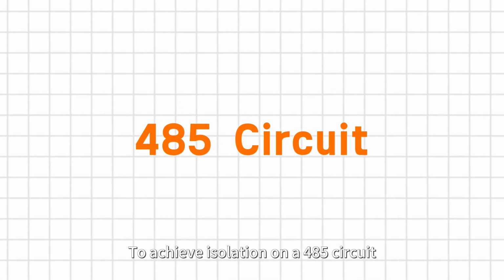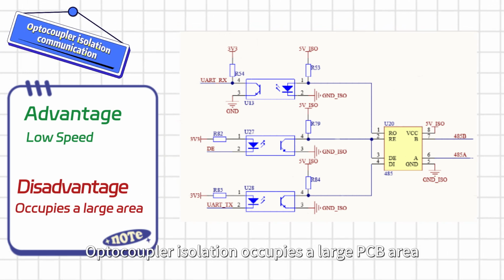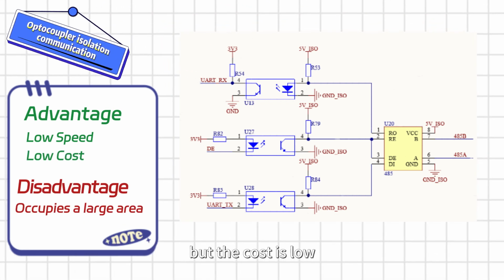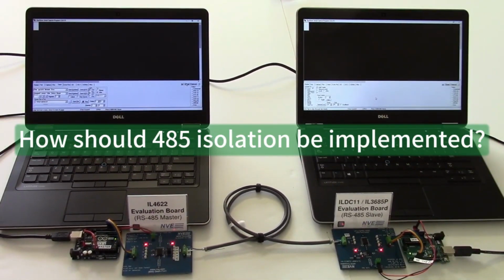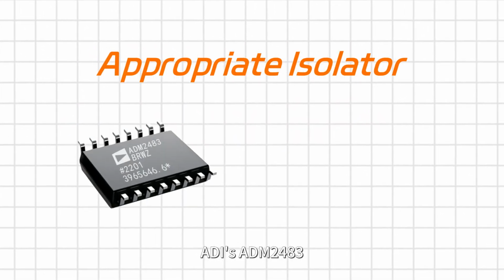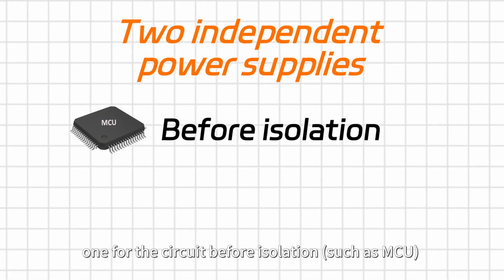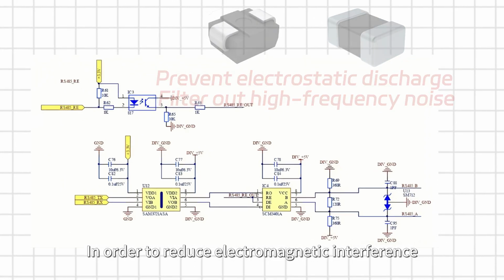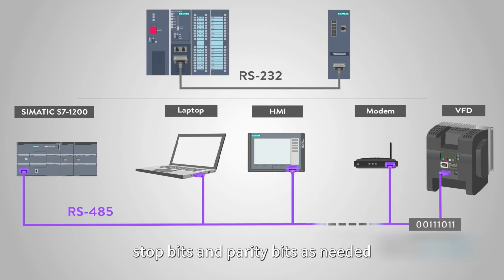Methodology to achieve 485 isolation Part 2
RS485 is a commonly used data communication protocol, widely used in industrial control systems, building automation, security systems and other fields.